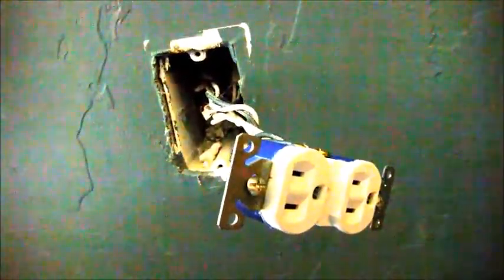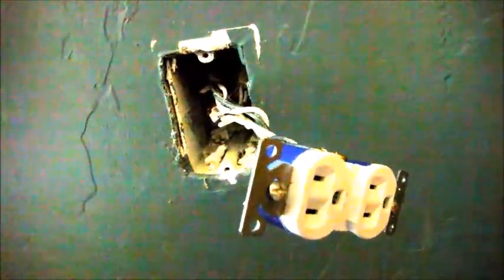Electrical Forensics: Broken Ground Cables